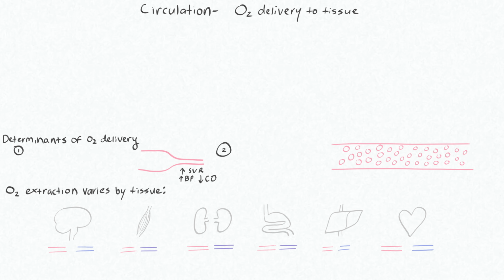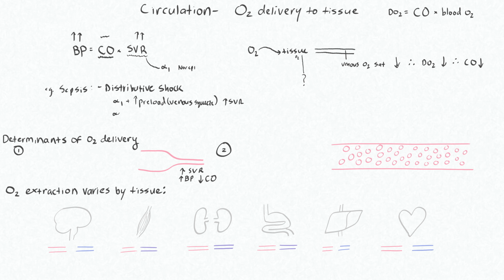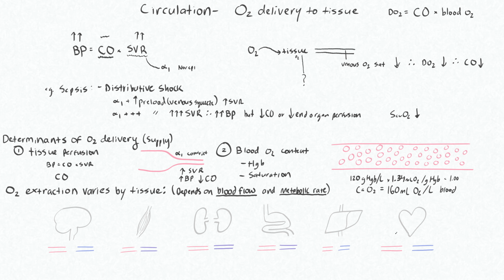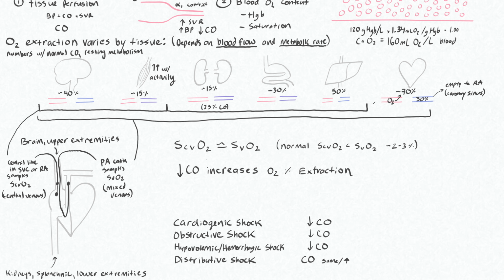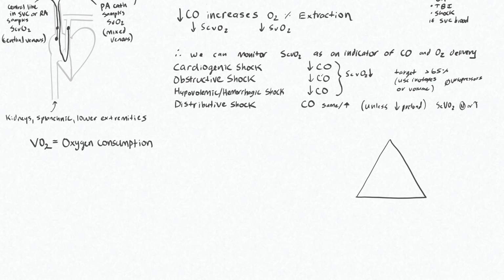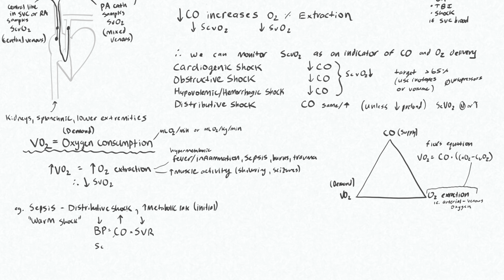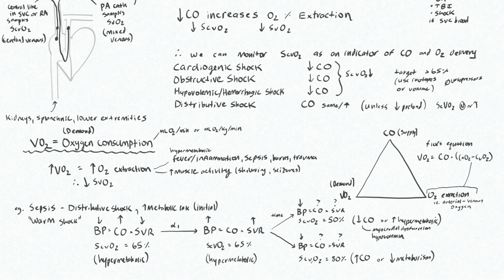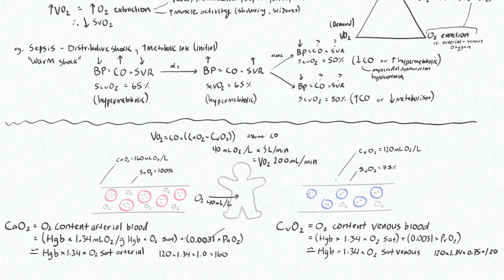Cardiac 5 - Oxygen Delivery (DO2), VO2, CaO2, SVO2, ScVO2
This video is about Cardiac 5 - Oxygen Delivery (DO2), VO2, CaO2, SVO2, ScVO2